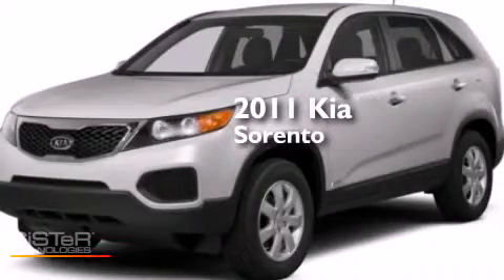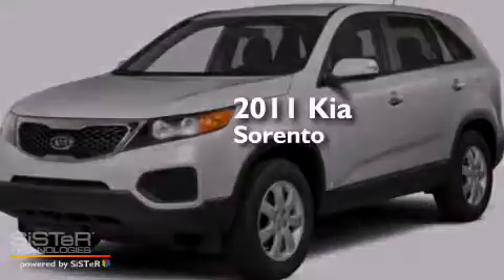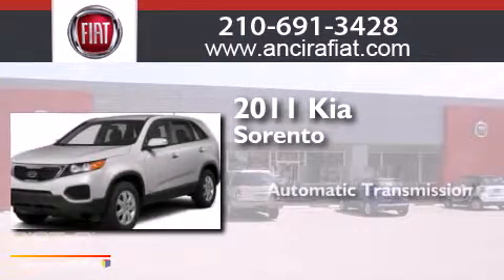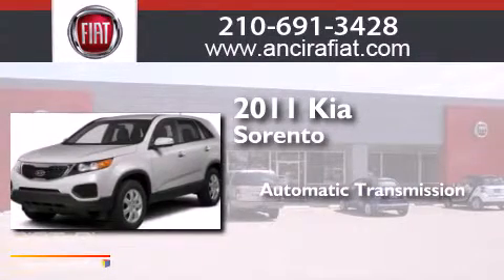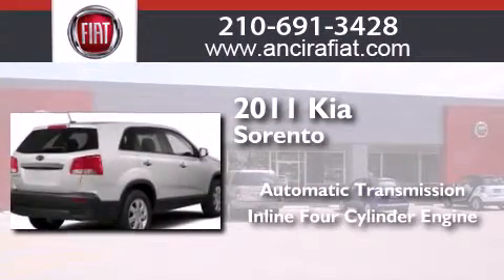2011 Kia Sorento EX San Antonio | Austin TX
We have been honored to serve the San Antonio TX area , we promise that your experience at our dealership will exceed your expectations ! Year : 2011 Make : Kia Model : Sorento Engine : 2.4L 4 cyls Trans . : Automatic Exterior : White Miles : 31,027 Stock : FPX5269 Ancira Fiat 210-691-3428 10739 Interstate 10 West San Antonio , TX 78230